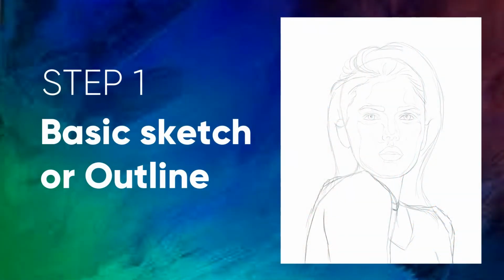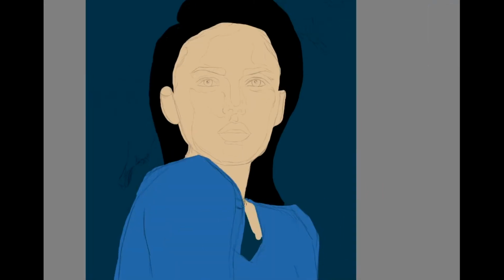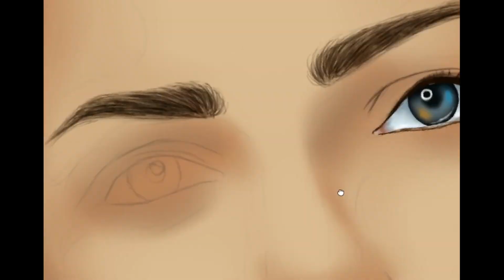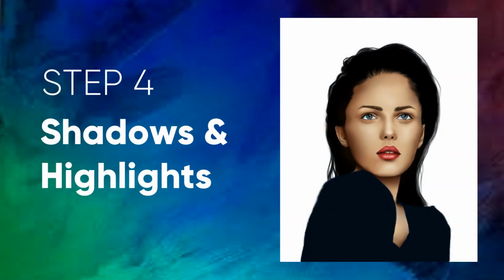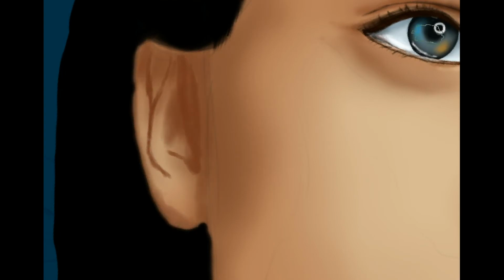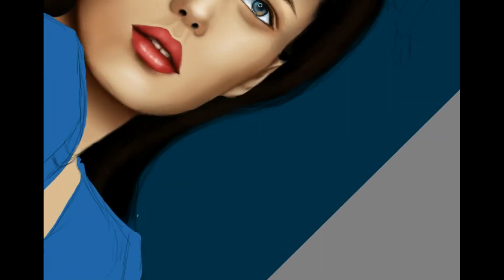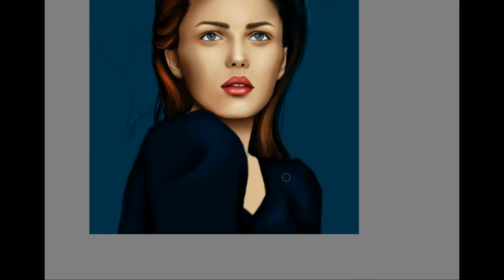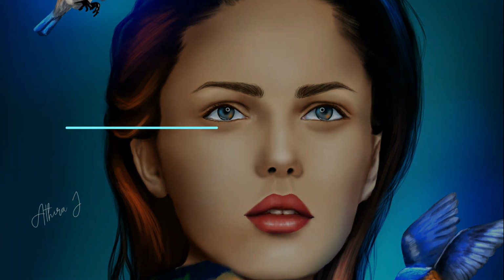How I paint portraits - Basic steps and process - Digital Painting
This video is tutorial about the basic steps I follow while painting.
Software used: Krita Painting Software.

STEPS:
1: Basic Sketch
2: Solid Fill
3: Facial Features
4: Shadows and highlights
5: Painting hair
6: Painting other elements such as cloths, background etc.